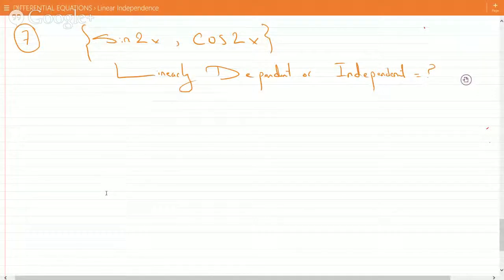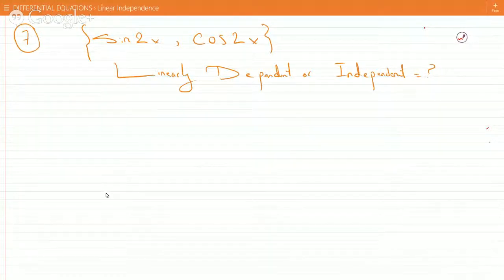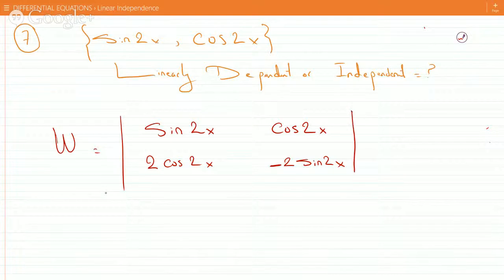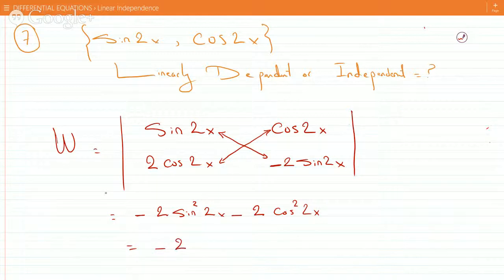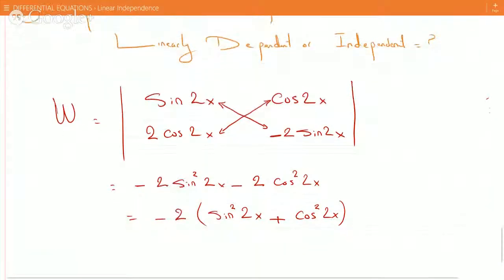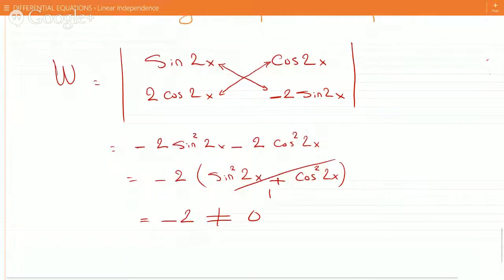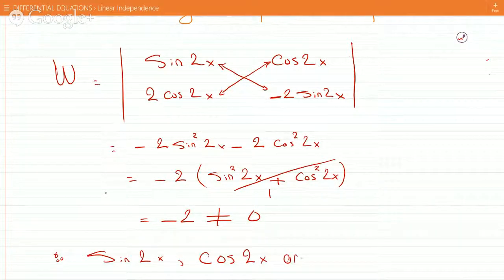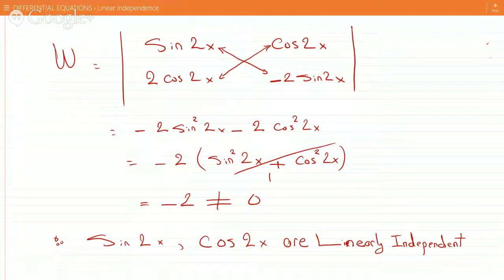EX 4 How to show that 2 trig functions are Linearly Independent by finding Wronskian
DIFFERENTIAL EQUATIONS